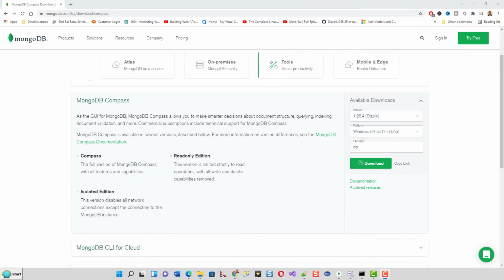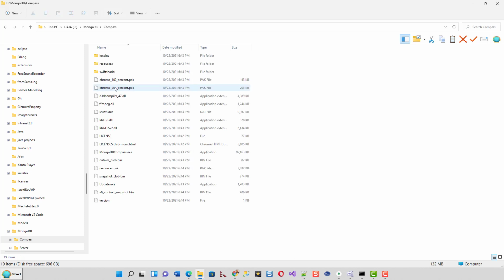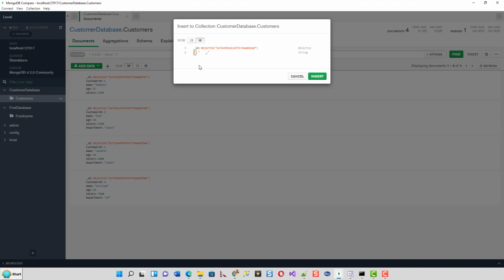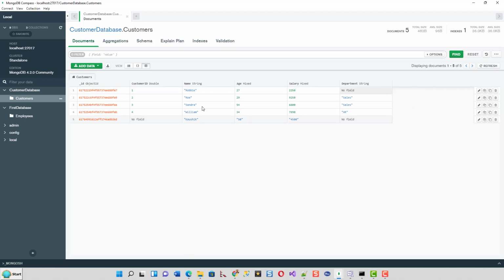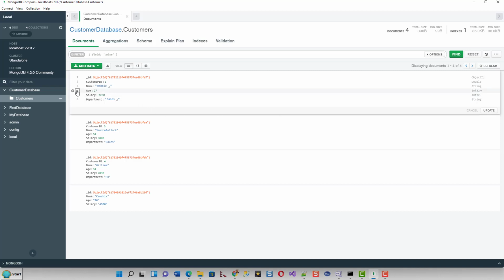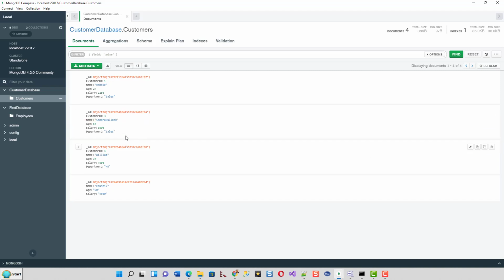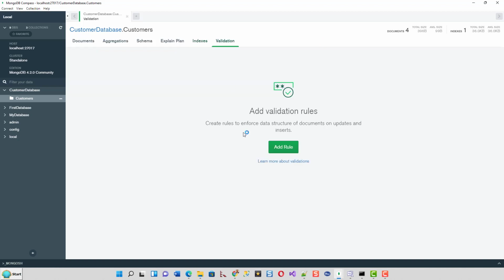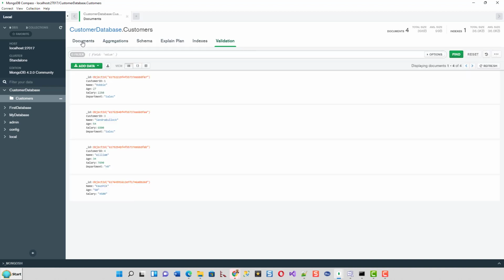Learn MongoDB Compass CRUD Operations Without Query in 15 Minutes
🚀🎓 Next My Latest Video This is a guide to download and install MongoDB Compass, create a localhost connection and discuss how you can create all the CRUD operations without writing a single query unlike you do on the MongoDB shell as CLI. The steps to carry out export of collections into files is also discussed.
What is MongoDB Compass?
MongoDB Compass is a powerful GUI for querying, aggregating, and analyzing your MongoDB data in a visual environment.
Compass is free to use and source available, and can be run on macOS, Windows, and Linux.